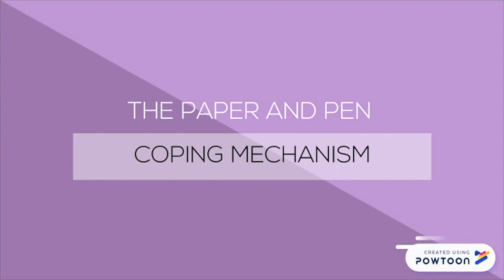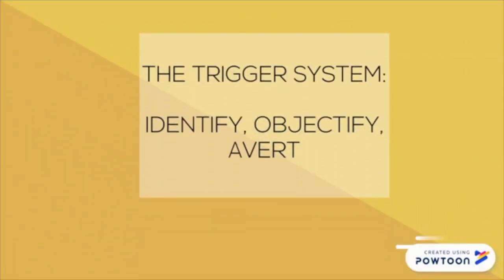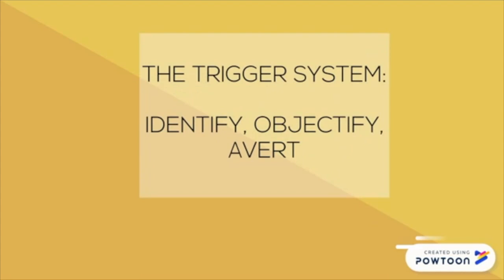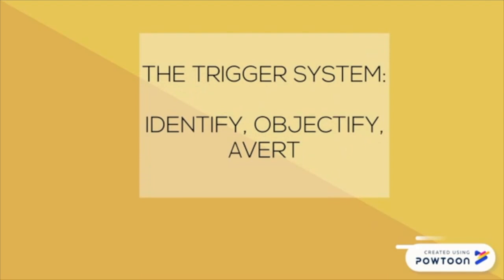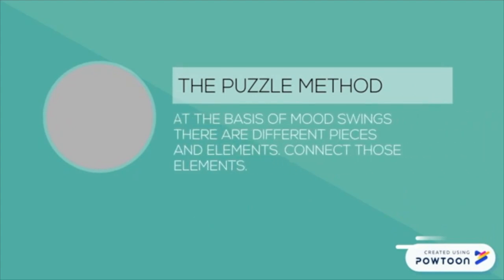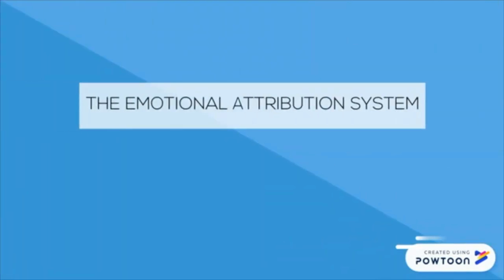Emotional Intelligence Course - Mood Disorders